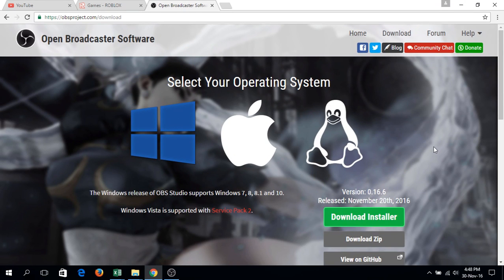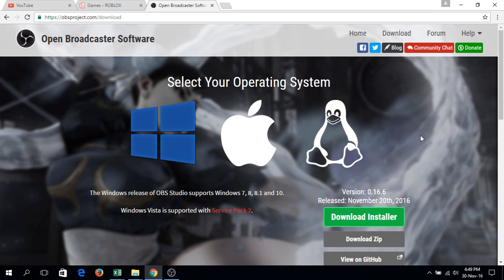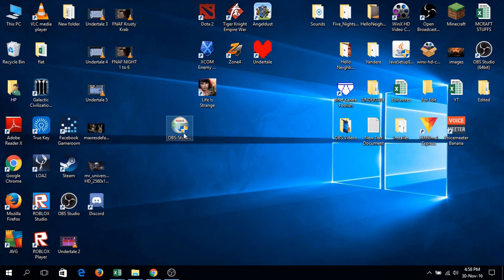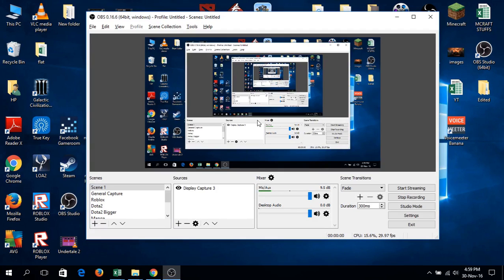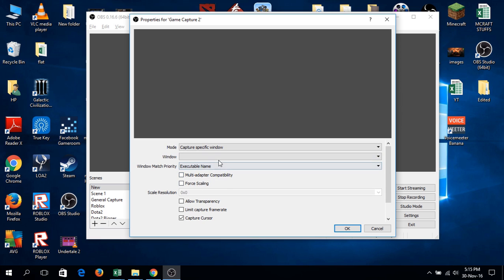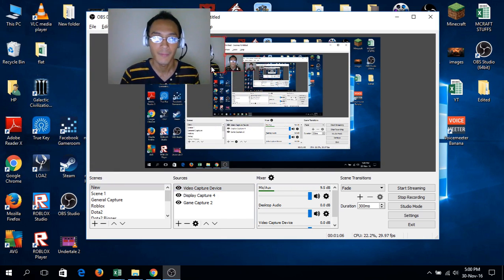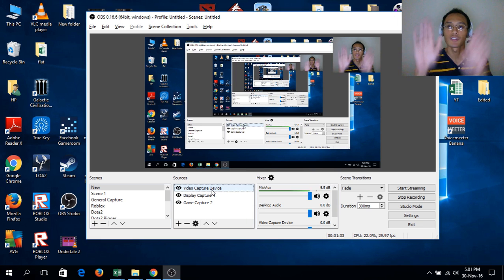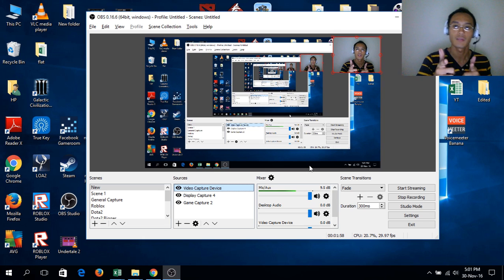How to record my/your Gameplay with facecam/webcam on PC 2016-2017!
This is for new youtubers or online content creators in general.

This is a tutorial video on how you can record your gameplay with facecam/webcam on PC 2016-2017!

How to record your computer screen for free 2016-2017.

Let's Play!

Here's a Star.
Here's a five.

Virtual Starfive!